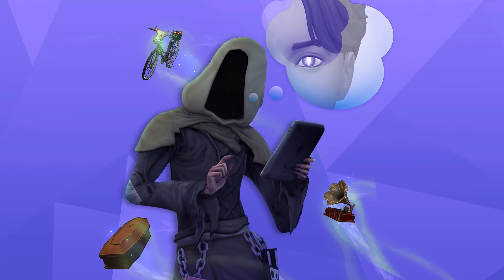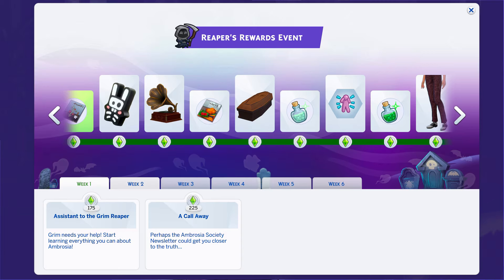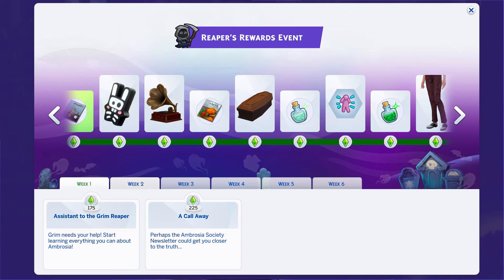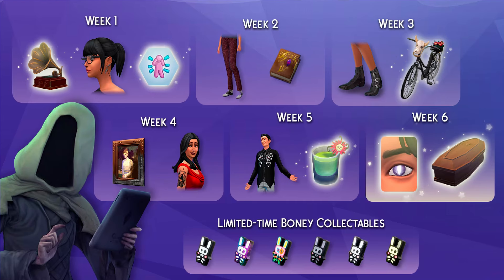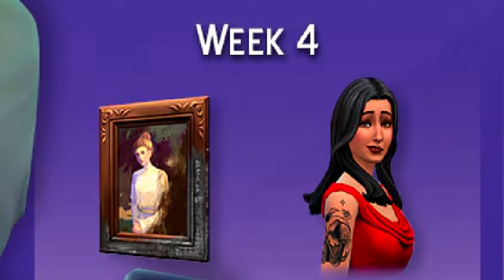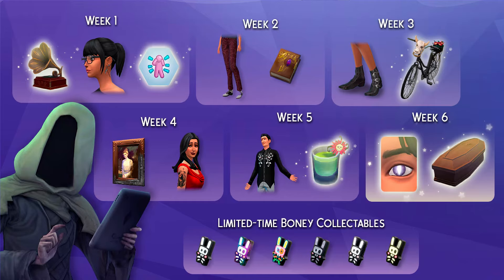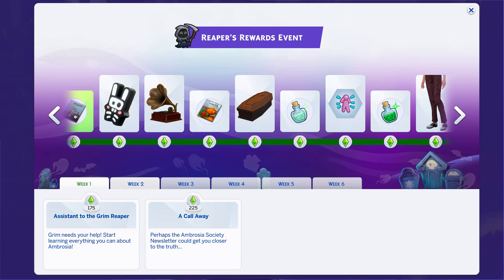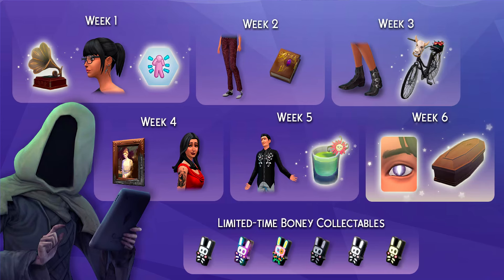💀GRIM REAPER EVENT! Everything You GET & NEED TO KNOW | The Sims 4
💚SUL SUL! The Reapers LIVE Event starts September 24th and will run for 6 weeks! Complete the event to unlock limited time rewards and items in game!
Subscrible with Notifications!

🌻 Socials🌻
◇ Origin: Krystinmyrie